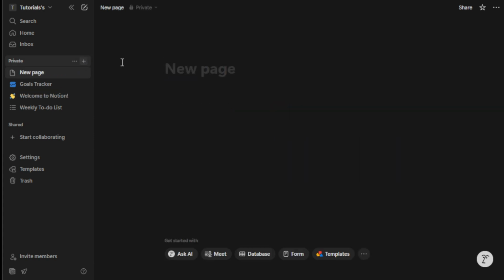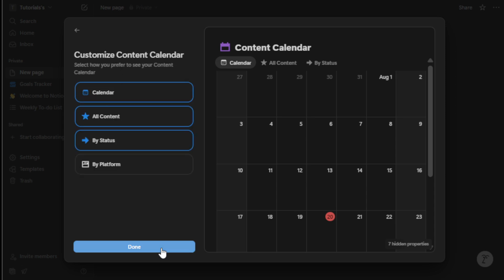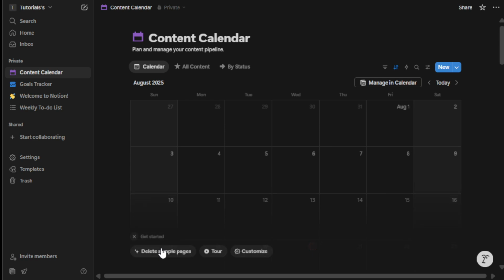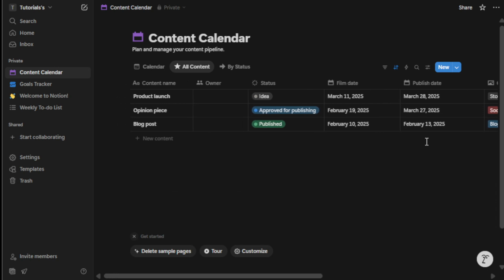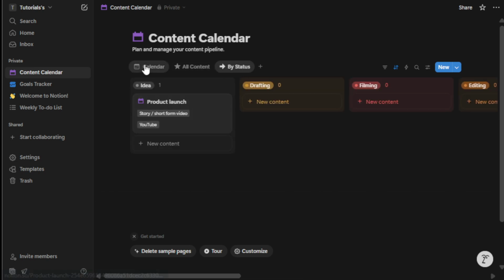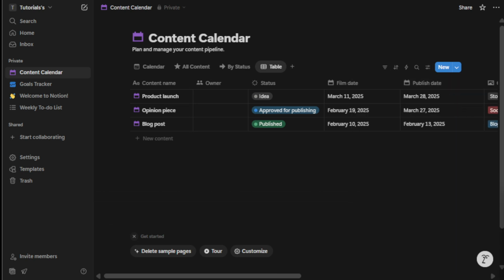How to Create a Content Calendar in Notion – Simple Notion Tutorial for Beginners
In today's video, I'm going to teach you how to create a content calendar in Notion, a simple tutorial tailored for beginners. Whether you're managing a small blog, a dynamic YouTube channel, or overseeing a broader content strategy, a content calendar can immensely streamline your planning processes. Let's dive right in.

First, we'll begin by creating a calendar database within Notion. This is going to be the foundational component of your content calendar, providing a centralized location for every piece of upcoming content. Start by opening a new page in Notion, then select “Choose Database” and pick “Calendar” from the options. This instantly sets up a calendar display where you can easily visualize the entire month at a glance. This step is pivotal as it lays the groundwork for everything that follows.

Next, we’ll enrich our calendar by adding properties like status and tags. Why are these important? Properties help you to classify and organize each calendar entry, making it simpler to filter and search later. Click on “+ Add a property,” then create properties like “Status” to mark where each piece of content stands in its production cycle—think “Drafting,” “Editing,” or “Published.” Similarly, create a “Tags” property to categorize your entries based on content type, target audience, or platform. This added layer of organization is invaluable for maintaining clarity as your content schedule expands.

After structuring your database, it's time to populate it with posts or events, complete with due dates. Click on any cell within your calendar, and a new entry will open where you can fill in details like the title of your post or event, and set a specific due date. It’s also a good idea to include notes or outlines in the description area to keep all related information handy. Entering due dates is crucial as it keeps your timeline realistic and assists in planning backward from each deadline to allocate sufficient time for creation and review.

The final piece of our tutorial is learning how to track your workflow visually. Notion makes this intuitive by allowing you to switch between different views like Kanban boards or list views. By doing so, you can track the progress of each content piece from conception through to publication. Simply select "Add a new view" and choose a Kanban-style board if you prefer to see your workflow in stages or a list for a more flexible overview. Customizing this view to match your unique process can significantly enhance your ability to visualize the journey of each piece of content from draft to delivery.

So there you have it. With these steps, you've successfully built a functional content calendar in Notion. By staying organized with properties, setting clear deadlines, and employing visual workflows, managing your content will become a seamless, stress-free process.